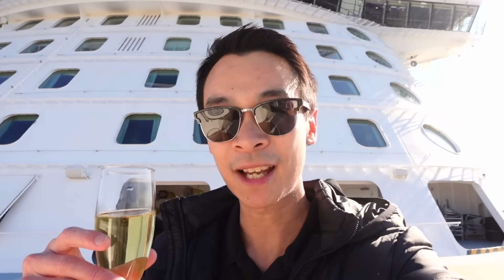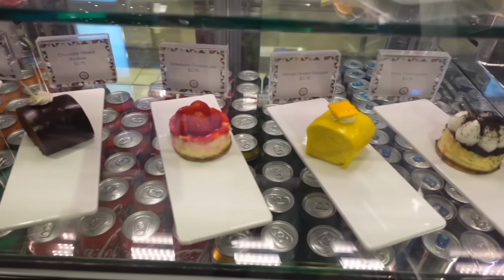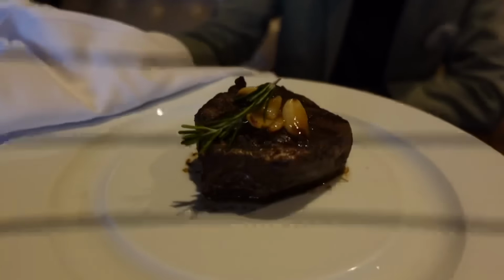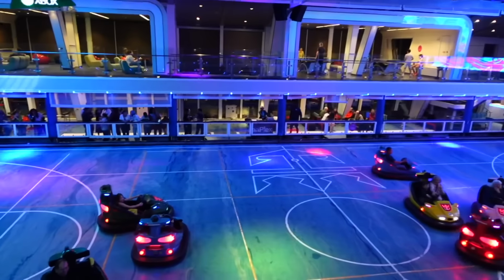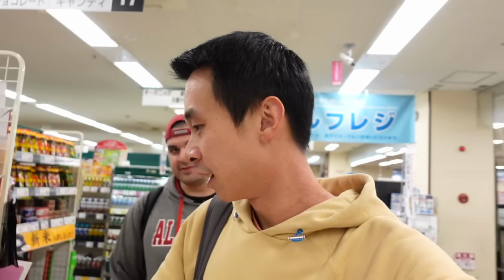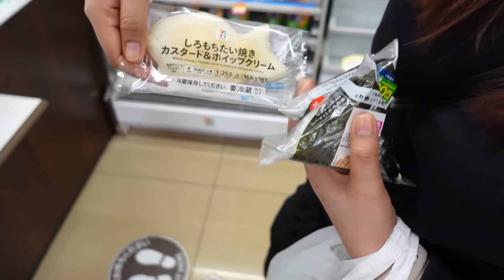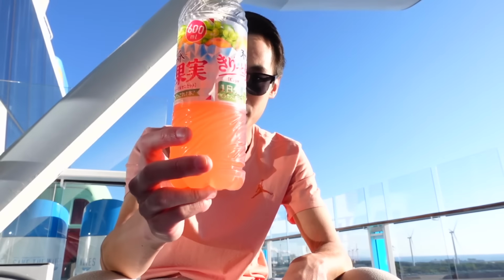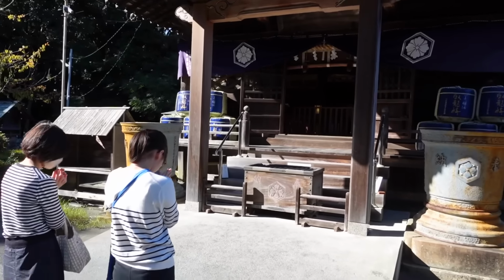🇺🇸 USA To Japan On A Cruise Ship 🇯🇵 | Transpacific Crossing | Quantum Of The Seas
Quantum Of The Seas 16 day cruise from Seattle to Tokyo.